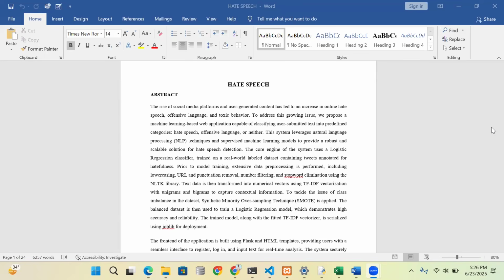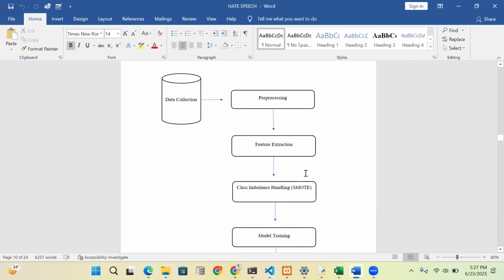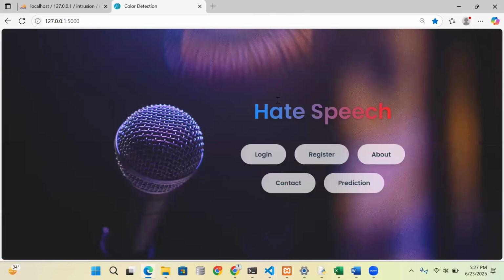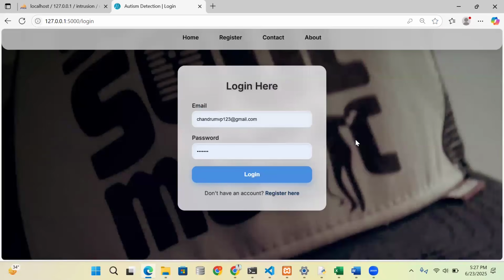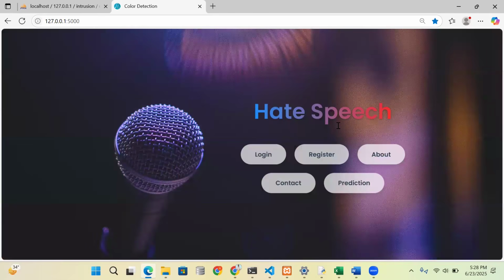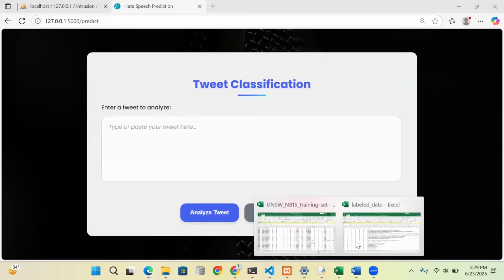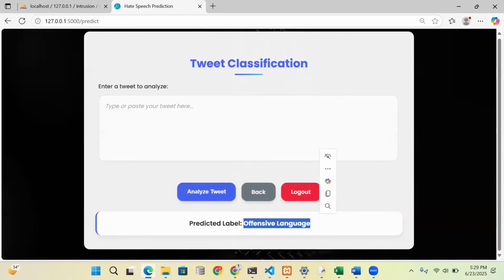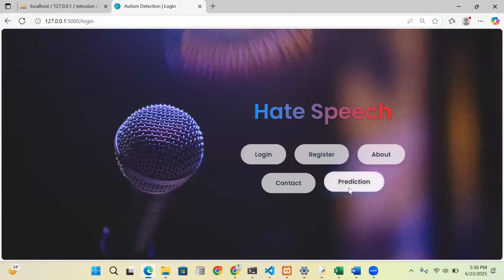Intelligent Web App for Detecting Hate Speech Using Machine Learning and NLP || Python Project